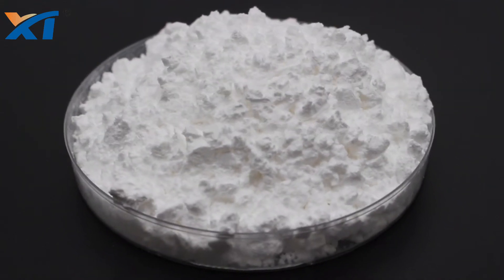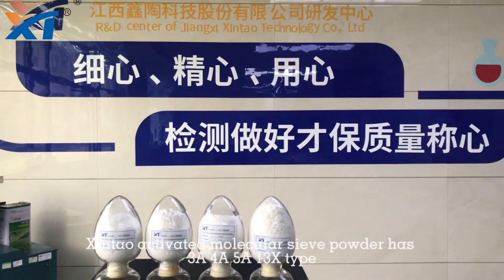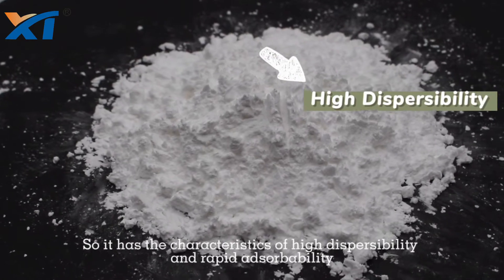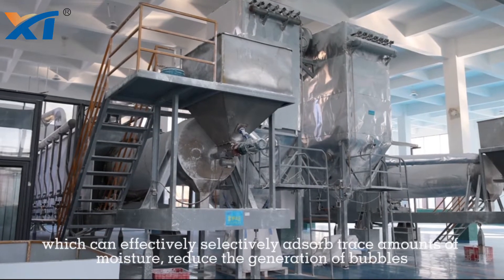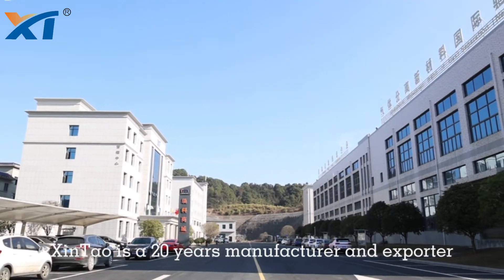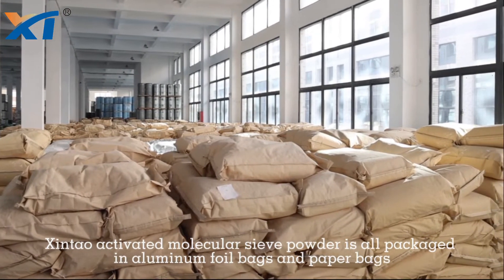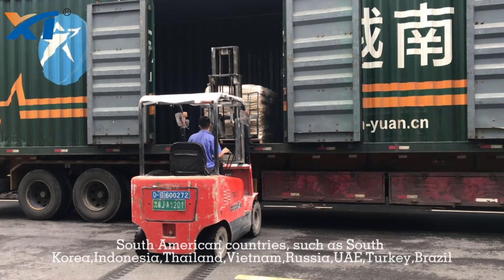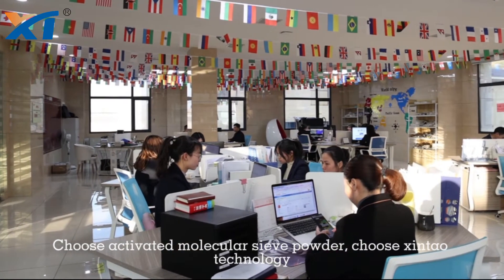What is Activated Molecular Sieve Powder and the Application丨ALL YOU NEED TO KNOW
What is activated molecular sieve powder?
What is the application of activated molecular sieve powder？
Where to buy activated molecular sieve powder?